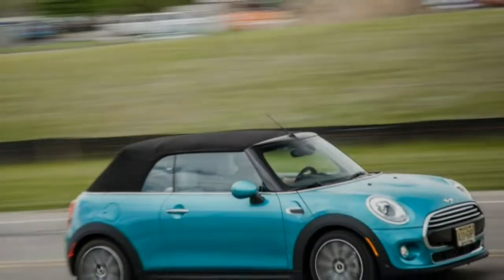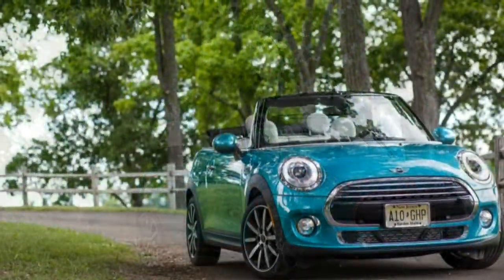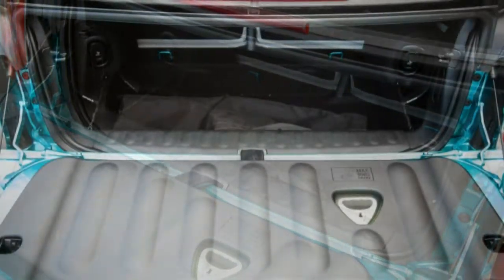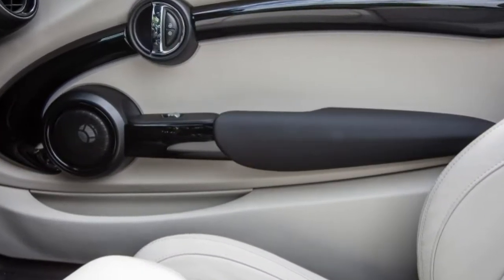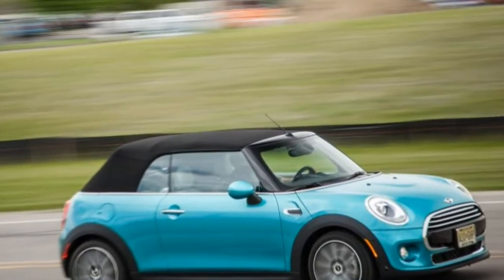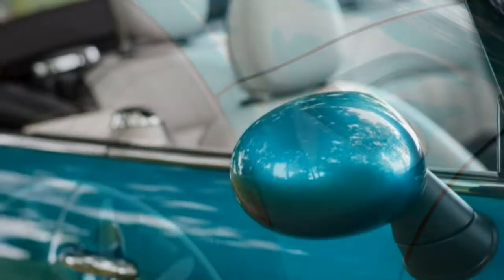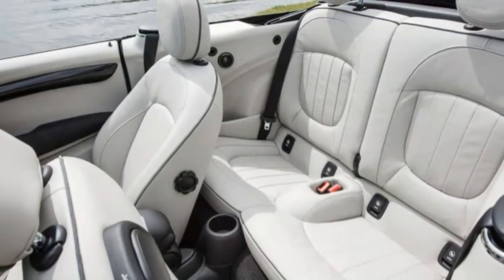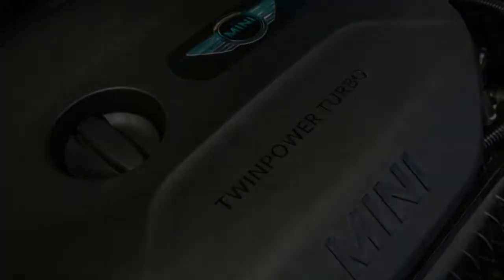Mini Cooper Convertible Automatic 2016 Car Review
The Mini is usually a small economy car expressed by the British Motor Corporation (BMC) as well as successors from 1959 until 2000.

 The original is known as a British icon in the 1960s.